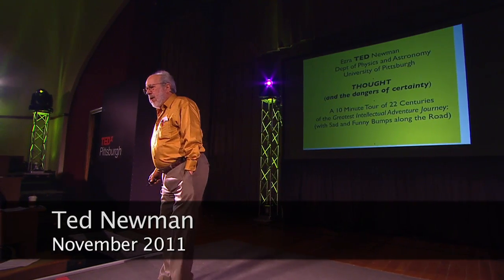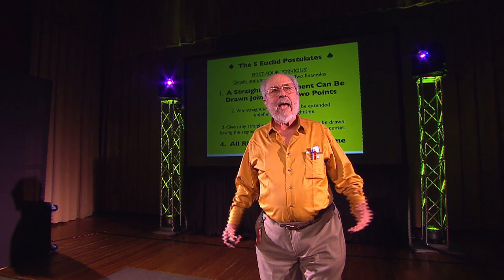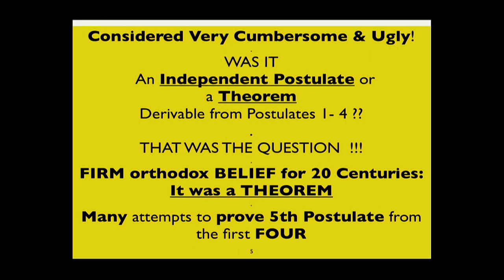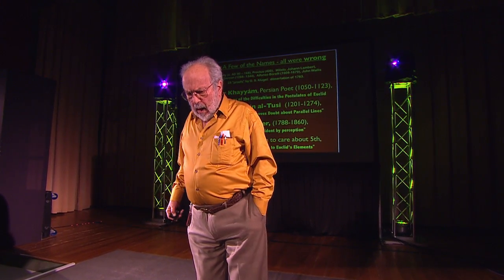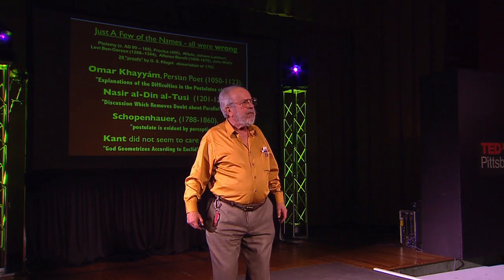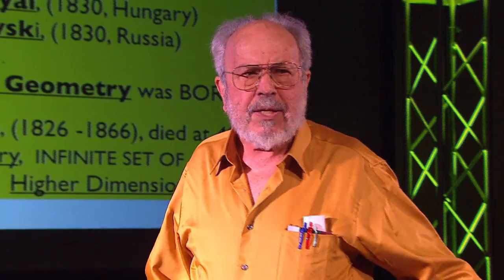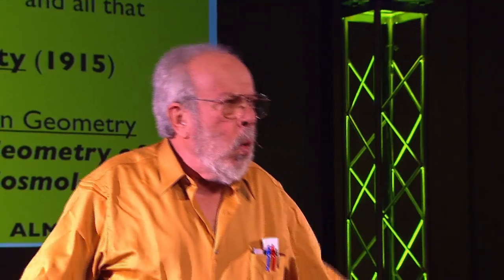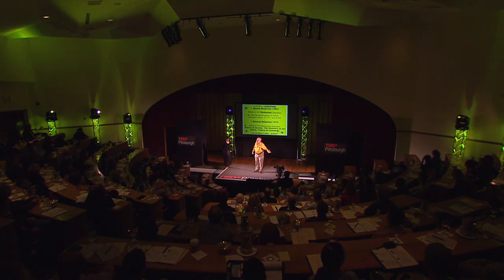TEDxPittsburgh - Ted Newman - Thoughts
A 10 minute tour of 22 centuries of the Greatest Intellectual Journey: (with sad and funny bumps along the road).

Ted is Professor of Physics emeritus in the Department of Physics and Astronomy at the University of Pittsburgh. Although retired, he continues the work he loves on gravitational physics and null foliation—which are the patterns light rays form as they fill space-time. He was President and a member of the Governing Board of the International Society on General Relativity and Gravitation, on the Editorial Board for the Journal of Mathematical Physics, and has recently been awarded the very prestigious Einstein Prize from the American Physical Society for a lifetime of seminal work in the field of relativity. Ted has presented innumerable invited lectures and published more than 200 papers. He earned his B.A. from New York University and his M.A. and Ph.D. from Syracuse University.